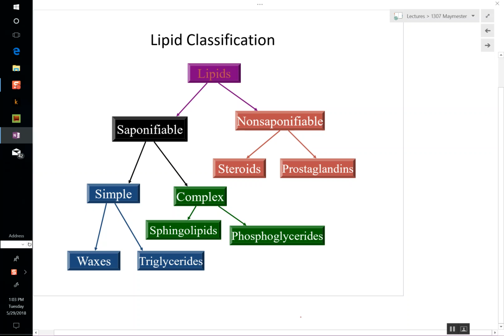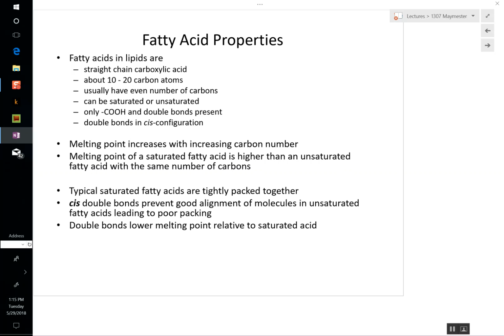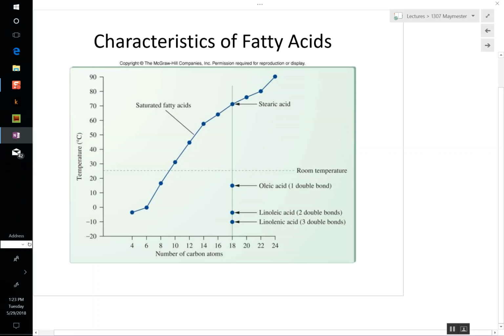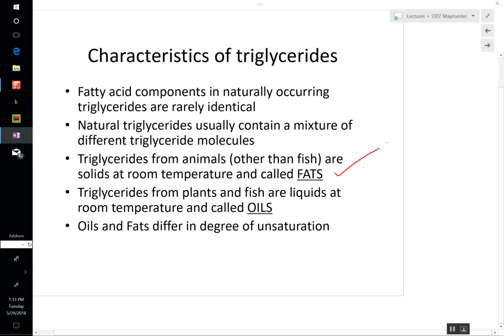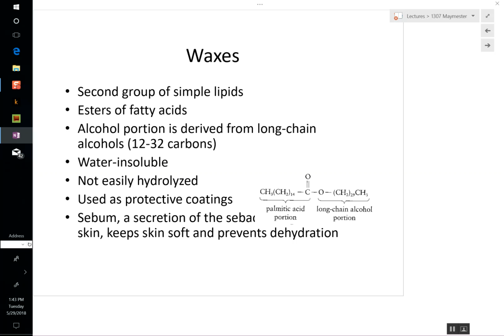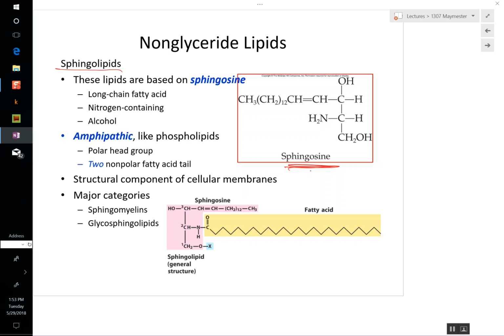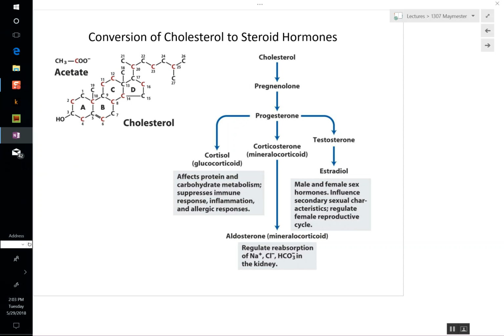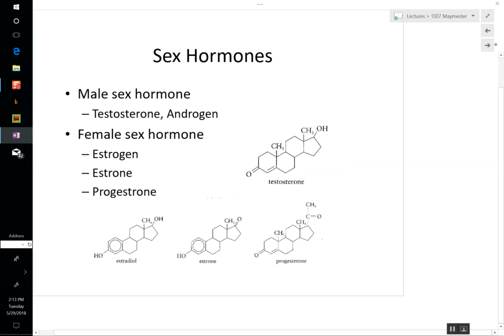CH 17 Lipids